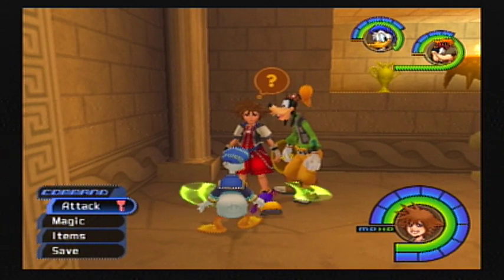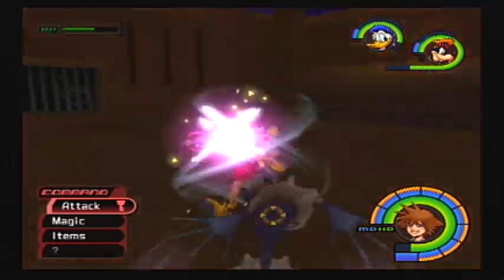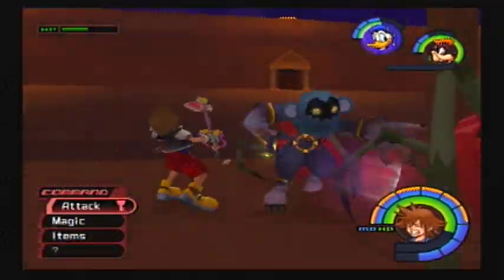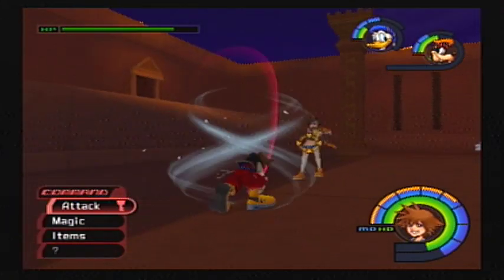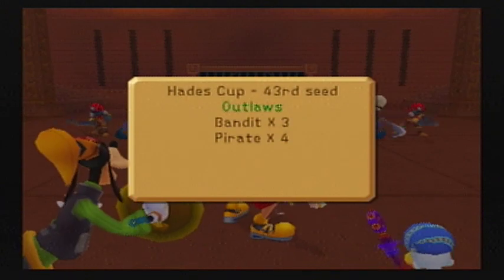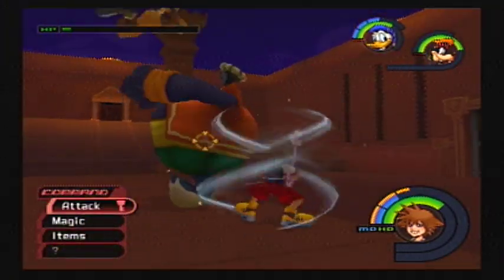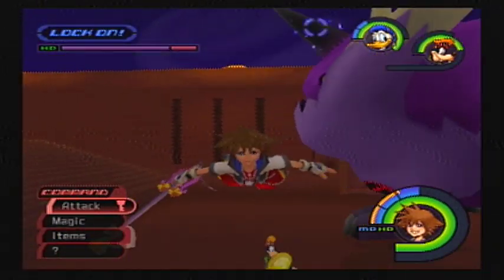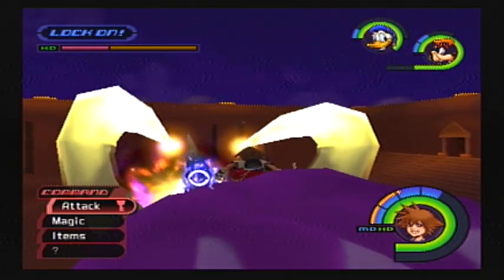Kingdom Hearts Episode 59